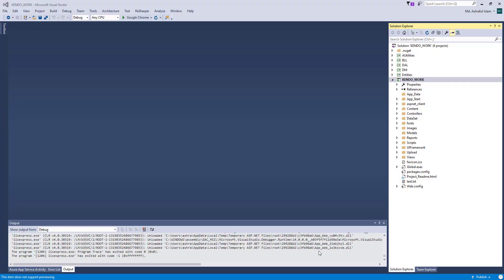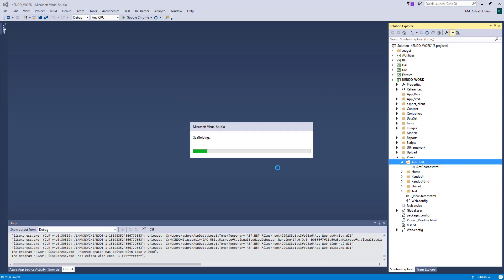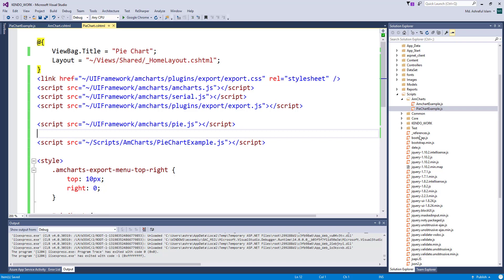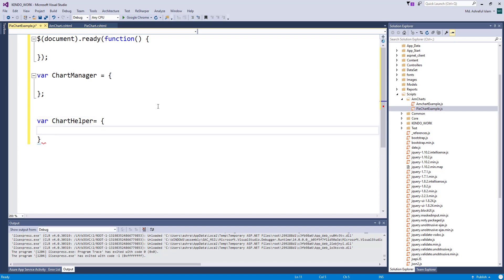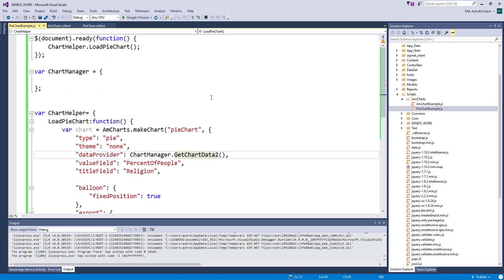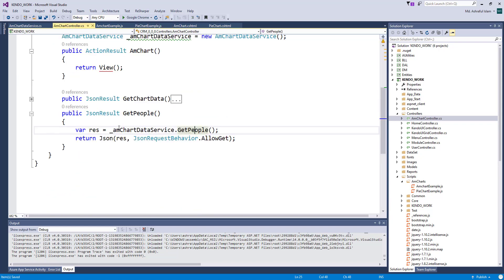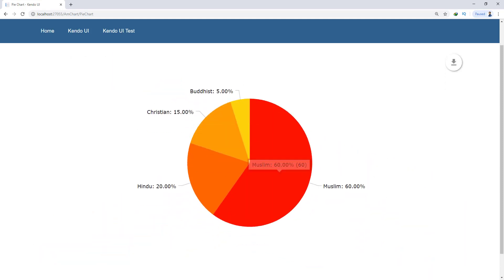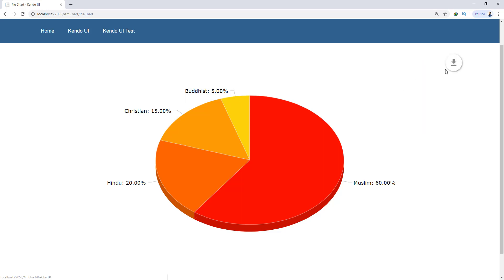AmCharts in ASP.NET MVC (Part-3) | Pie Chart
How to use Pie Chart in Asp.net MVC Project